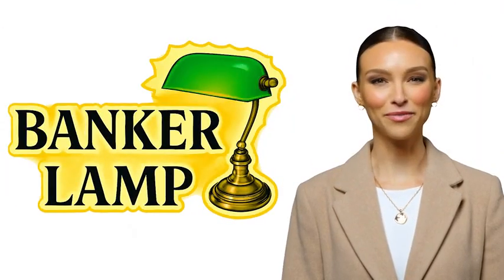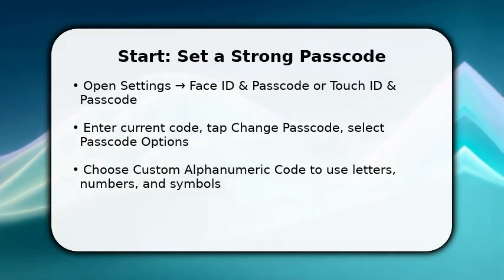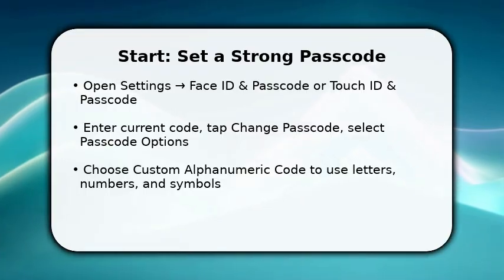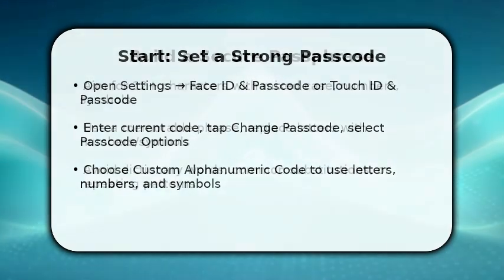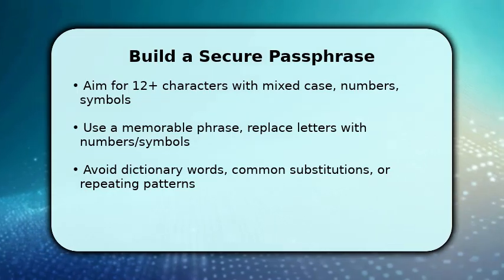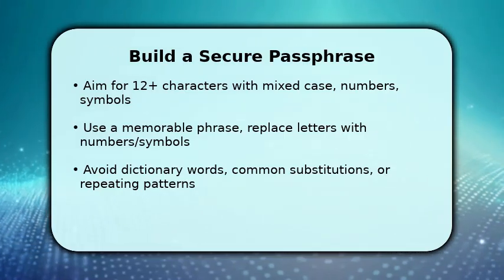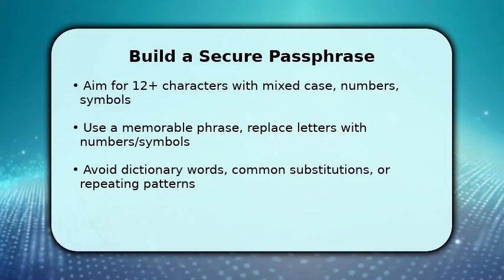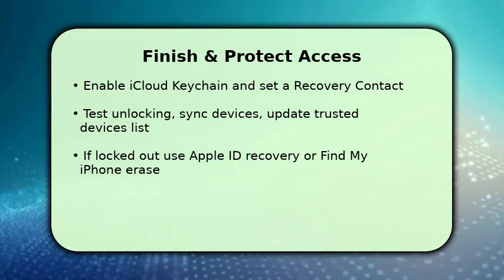How to Use Strong Password Iphone (easy Method)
Learn the straightforward steps to create a strong password for your iPhone. This video guides you through selecting unique combinations of letters, numbers, and symbols that are difficult for others to guess but easy for you to remember.